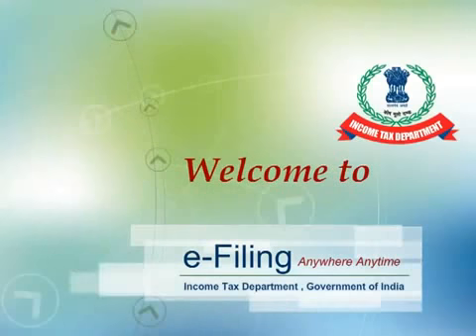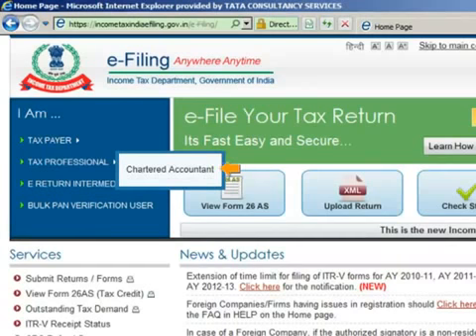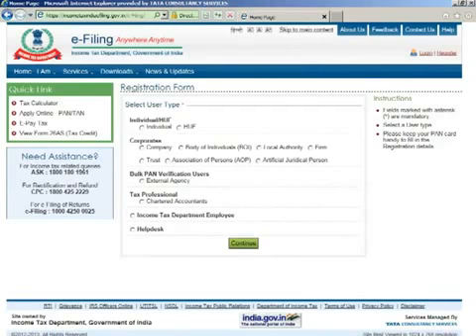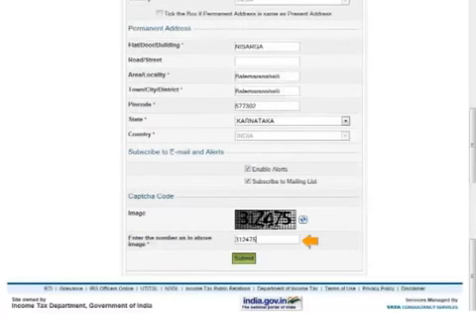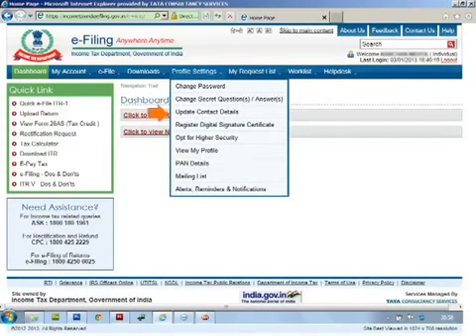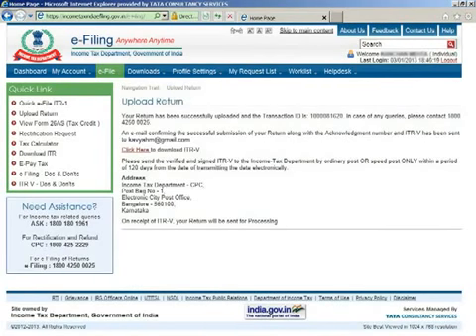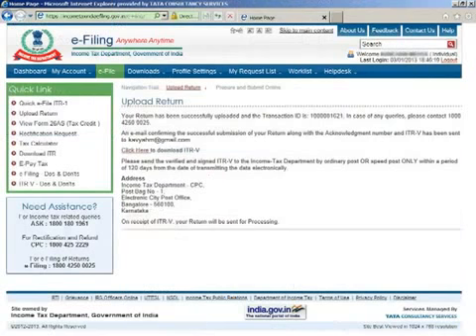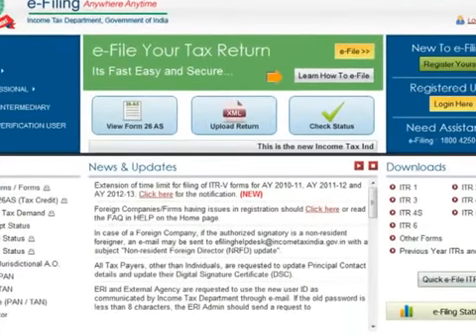Efiling Video with English Subtitles By Income Tax Department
for latest tax updates on Income Tax , Tds , Service Tax , Company Law , International taxation and Learn Ms Excel Online , Use Advanced Tax calculator .